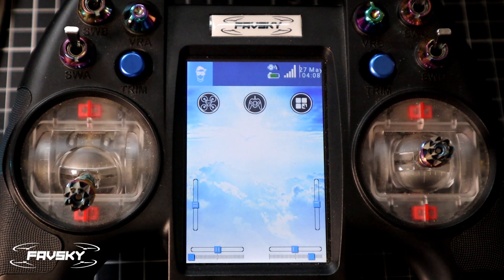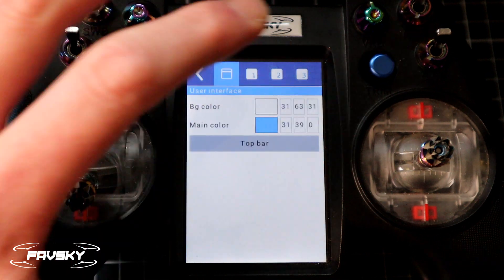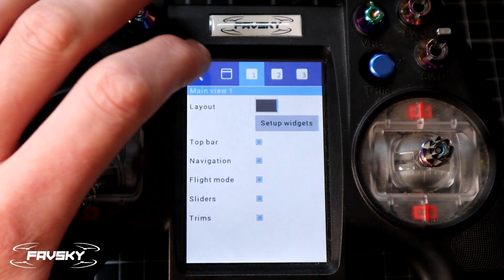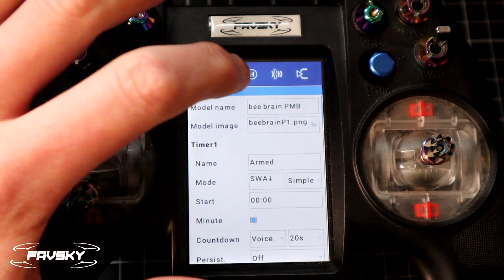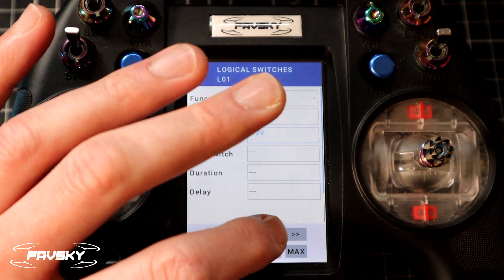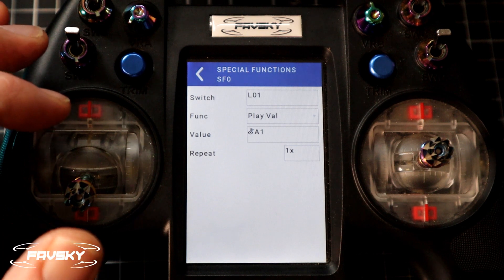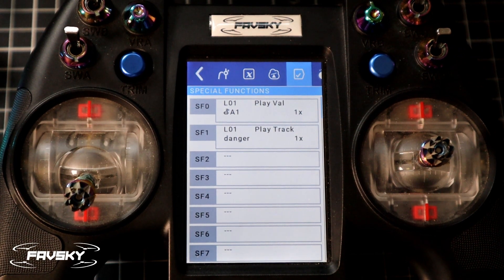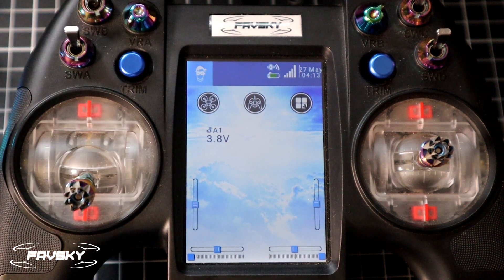How to set up a low battery voice alert on the Flysky Nirvana (NV14)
This video covers how to set up a voice alert/warning using OpenTX in the Flysky/Underground FPV Nirvana. Both to read the value of the battery and a generic "danger" alert.